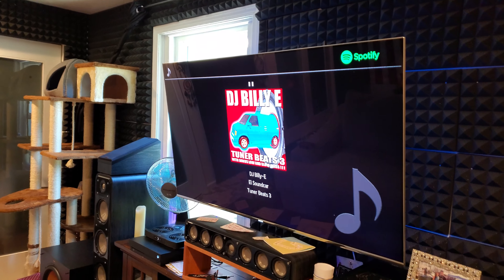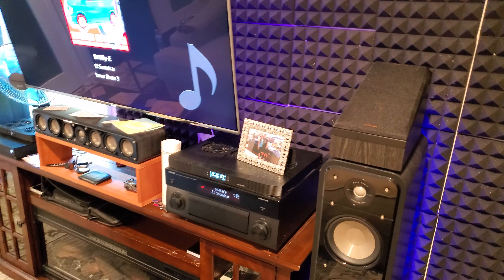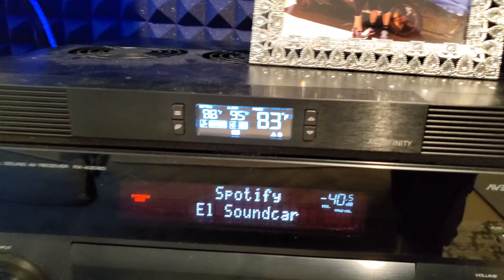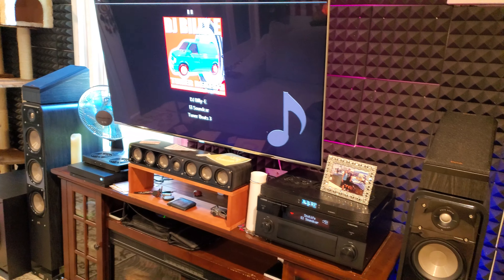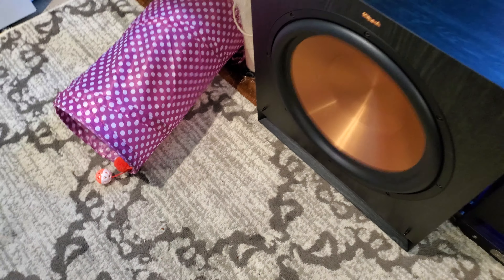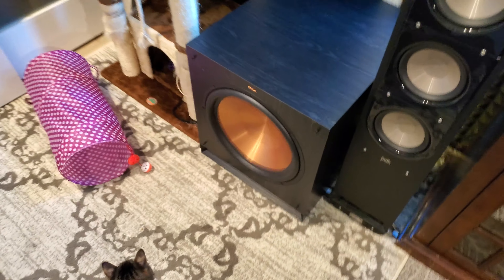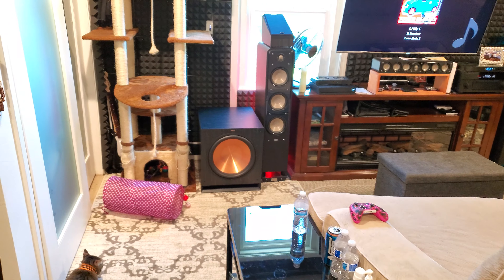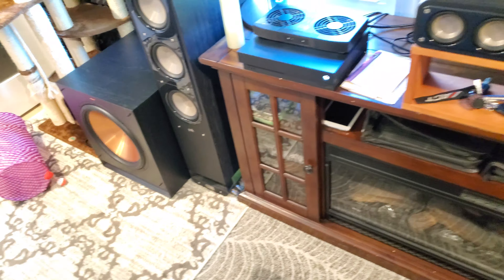New Klipsch SPL-150 Subwoofer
I recently bought the new Klipsch SPL-150 and swapped the Klipsch SPL-120 subwoofer for it and it made a huge difference. Enjoy the video:)